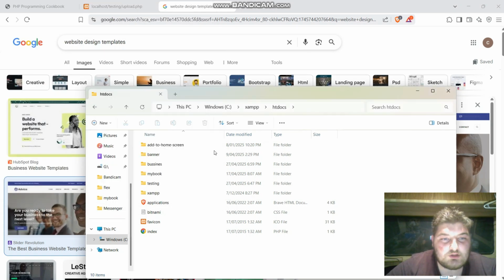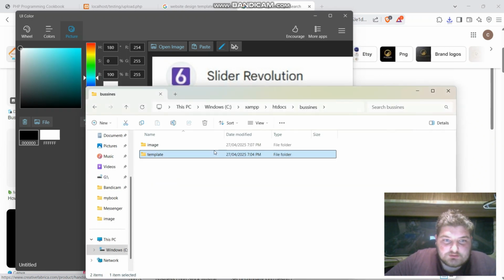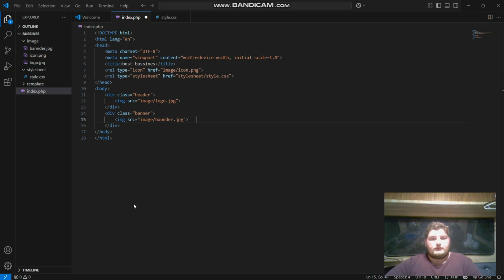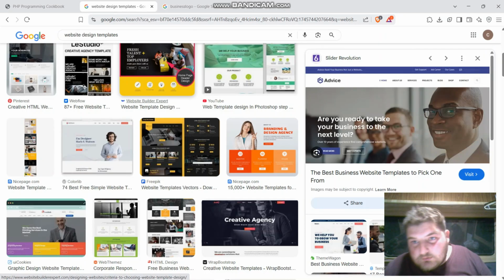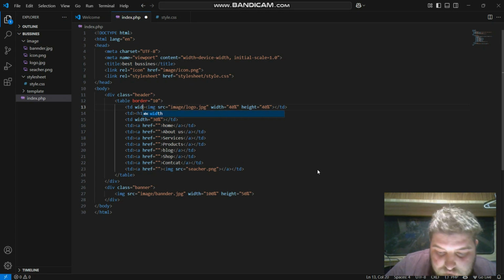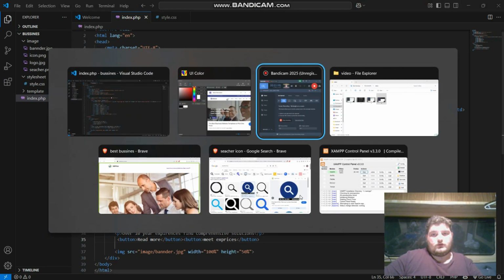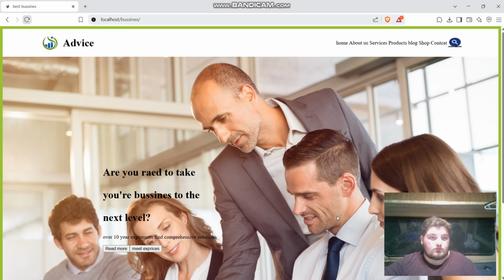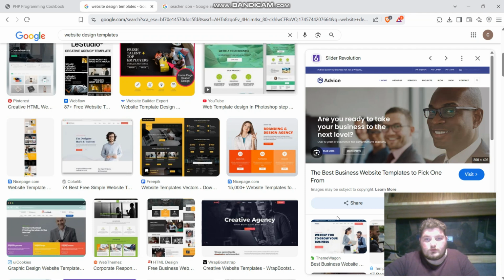how make bussiness website php html css part1